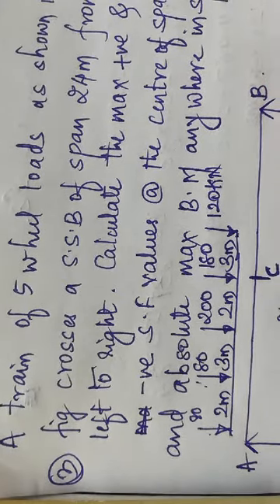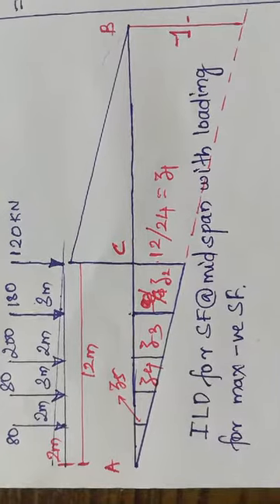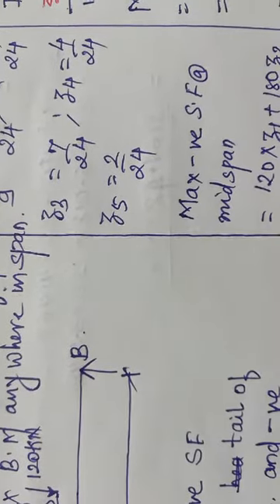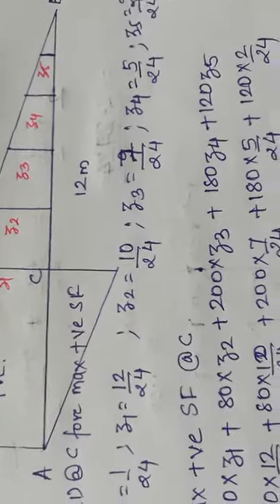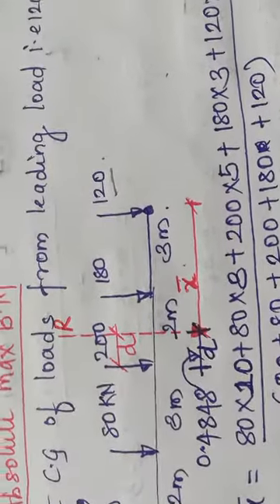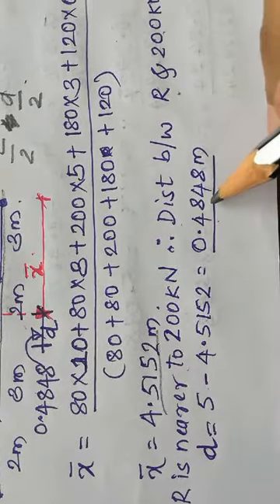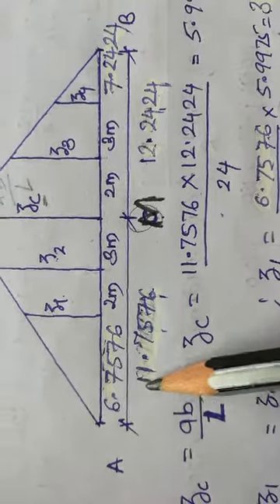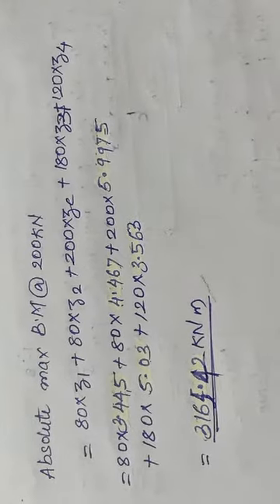Lecture 23 Problem on Influence line diagram for Train of Concentrated loads